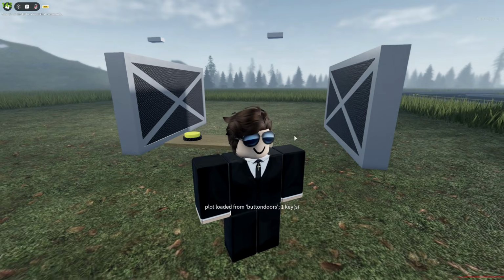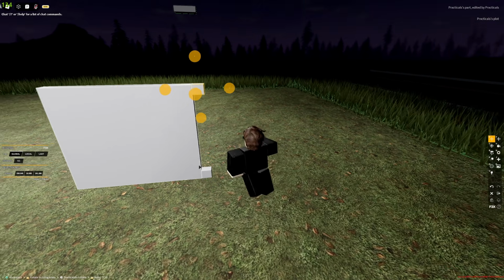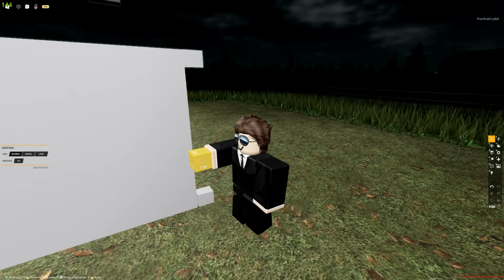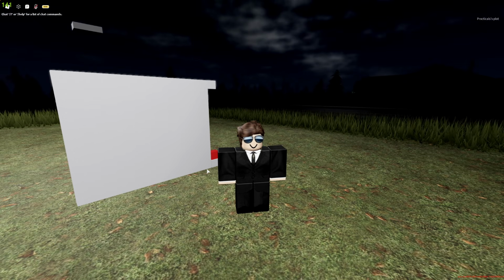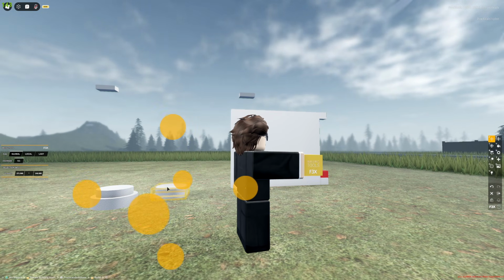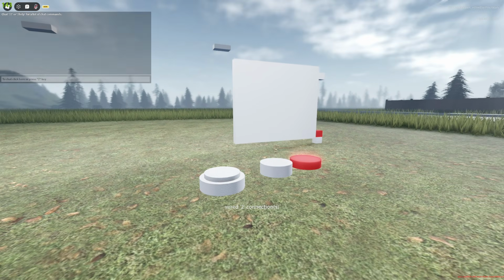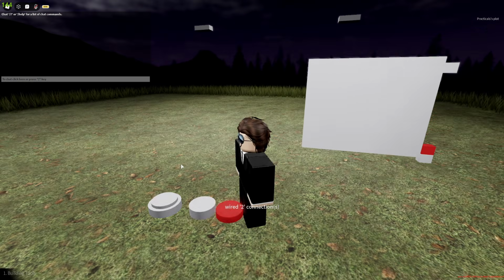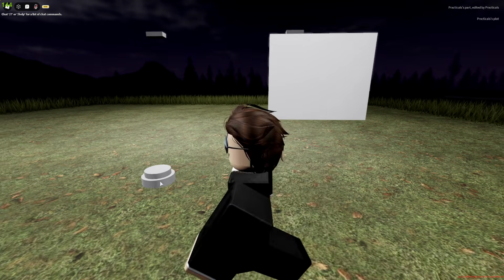How to make a Button activated door || Town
yeah so ummm you press the button and uhh... door open

Having issues/suggestions? Contact my Discord: Hyrazan